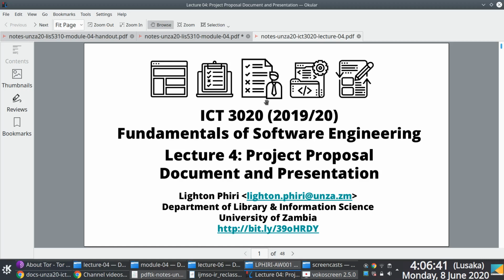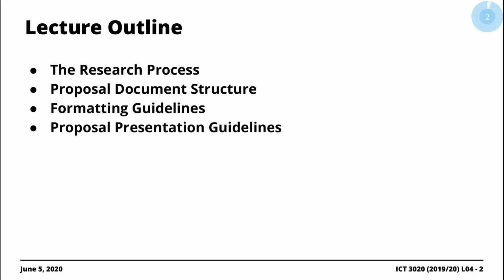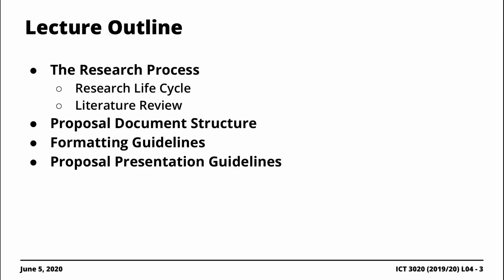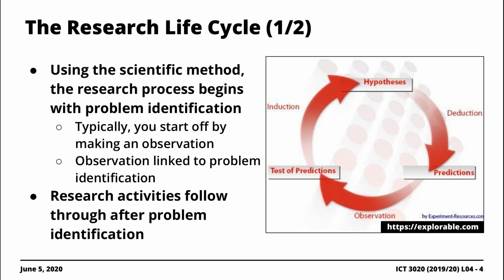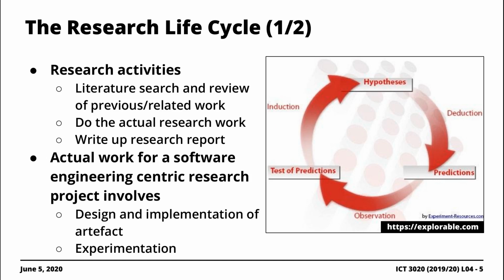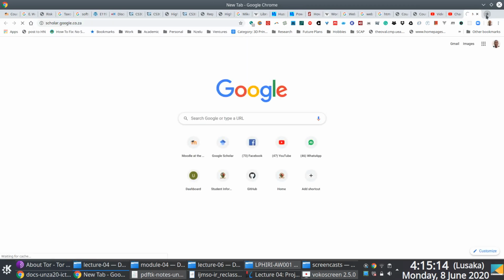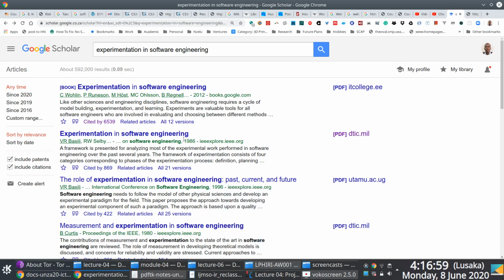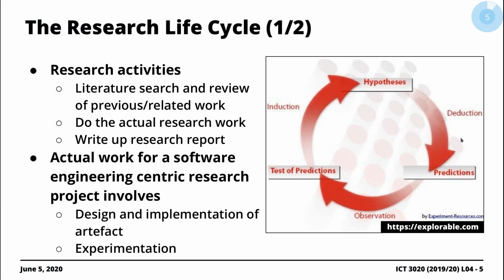Lecture 04: Project Proposal Documentation (1/4) | 2019/20 ICT 3020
Lecture 04: Project Proposal Documentation (1/4) | 2019/20  ICT 3020 [1, 2].

In this screencast, we discuss people management in software project management.

2019/20, Term I, University of Zambia [3] B.ICTs Ed. third-year Software Engineering and Project Management [4] screencasts. Please do share comments/fixes in the comment box if you spot an error or something that might require clarification.